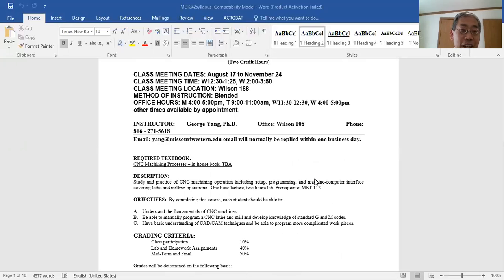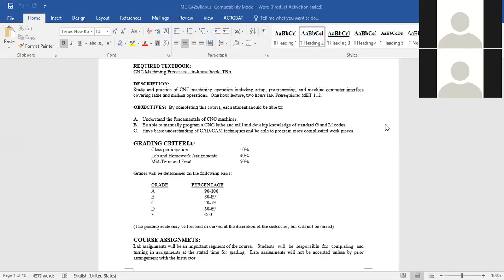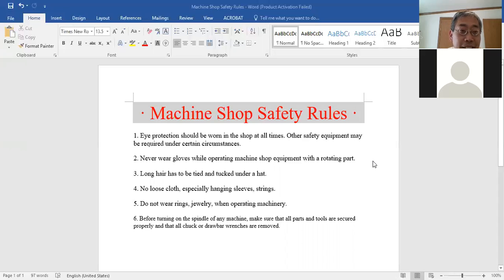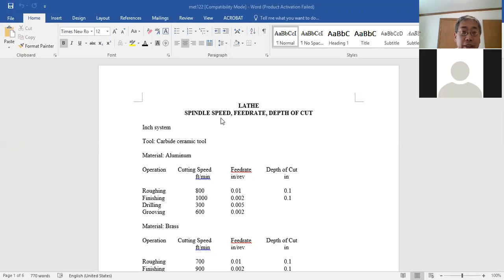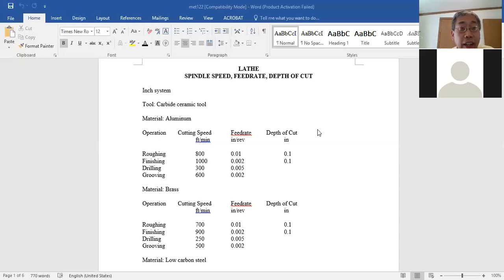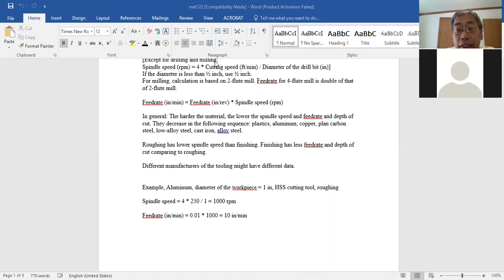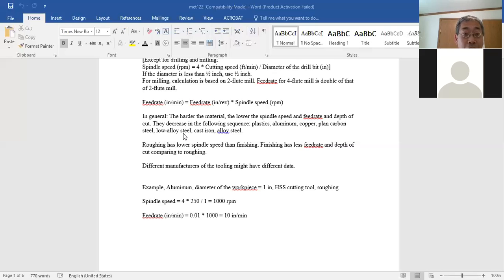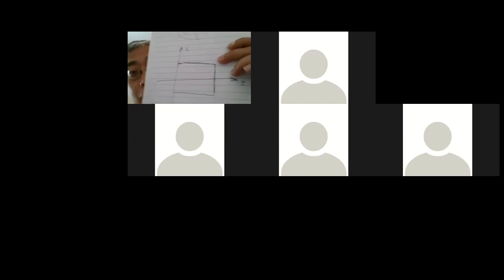Zoom MET242 1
First class CNC machining